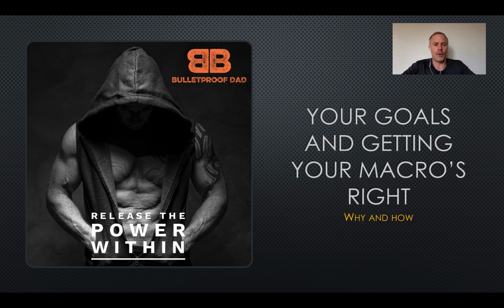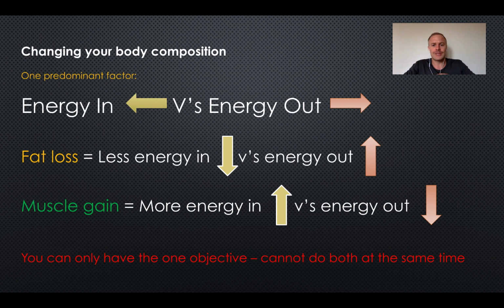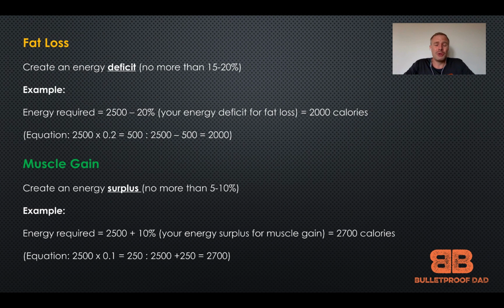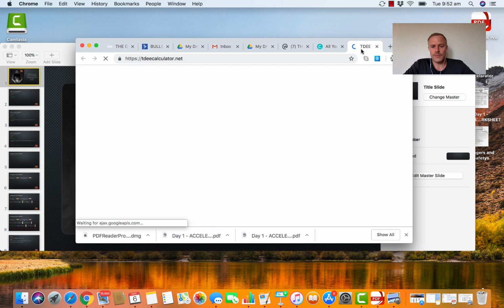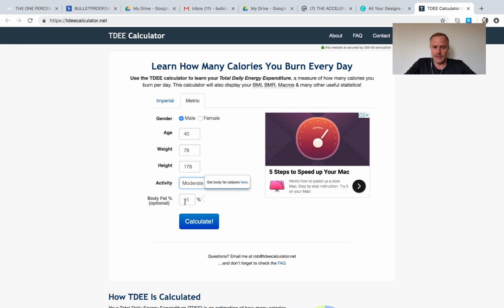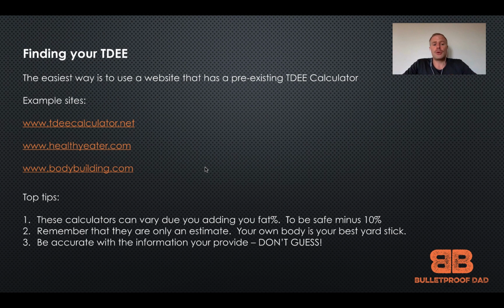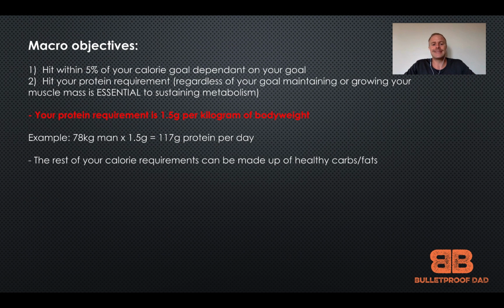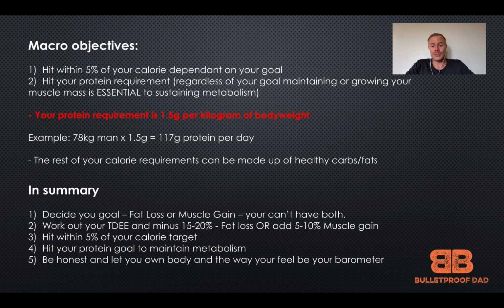Getting your macros right